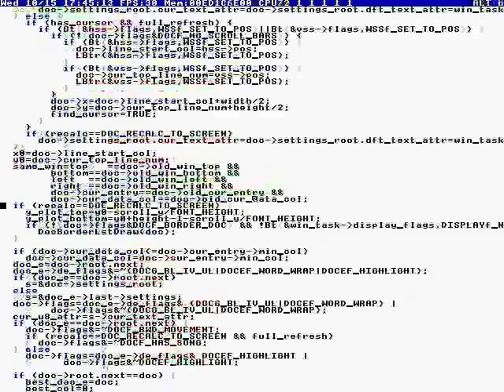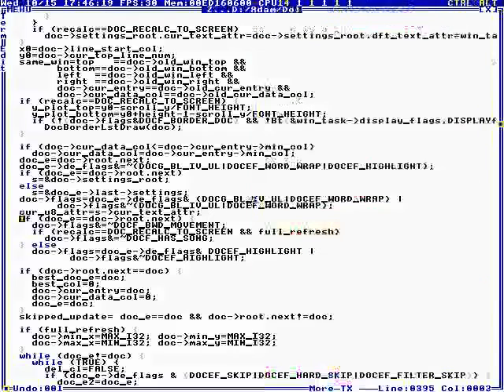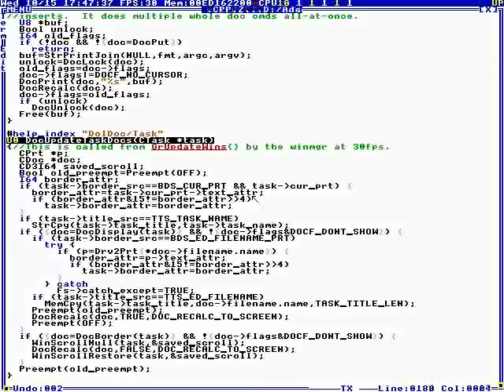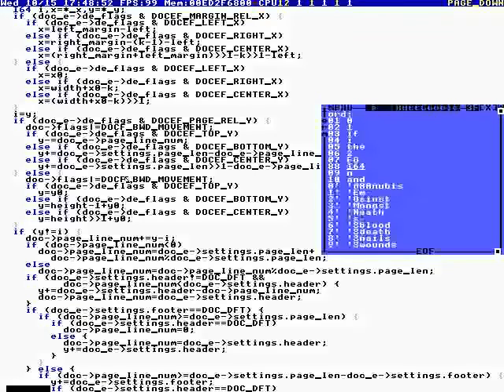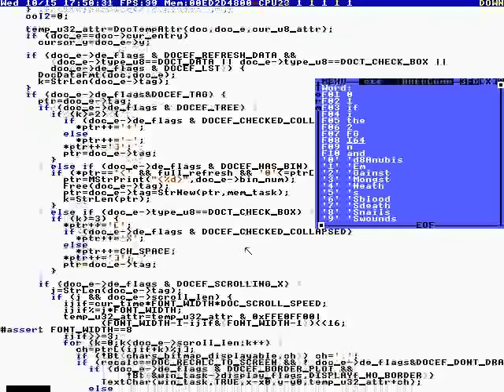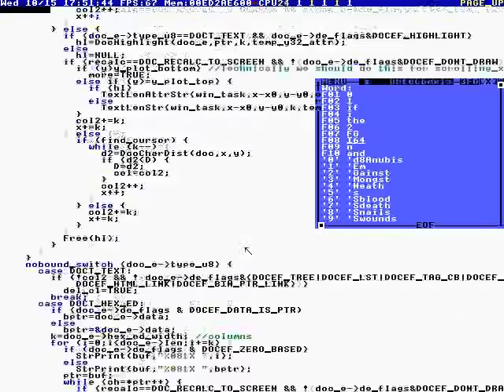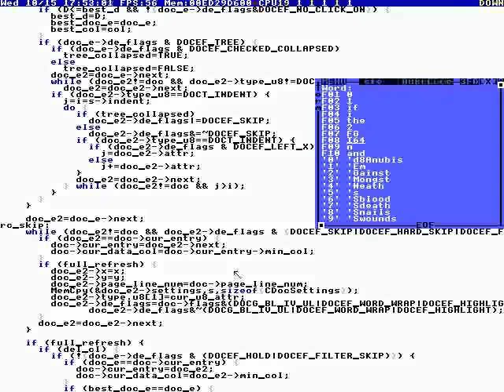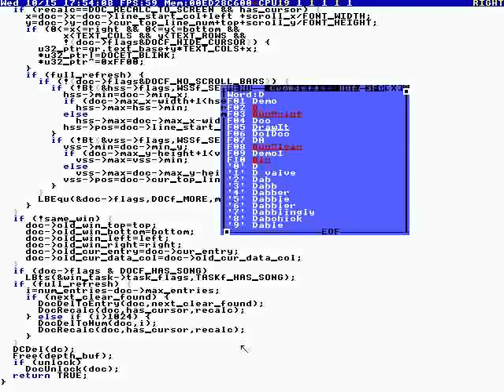302 - 5-Minute Random Code Walk-Thru #50 (TempleOS) [2014]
Full File Name: 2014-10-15T00:00:00+00:00 - TempleOS - 5-Minute Random Code Walk-Thru #50 (T2yCPfRW5tg).mkv